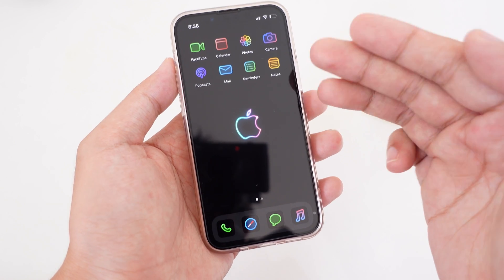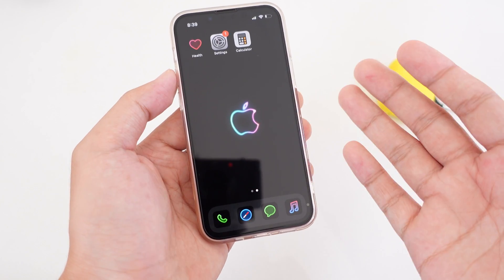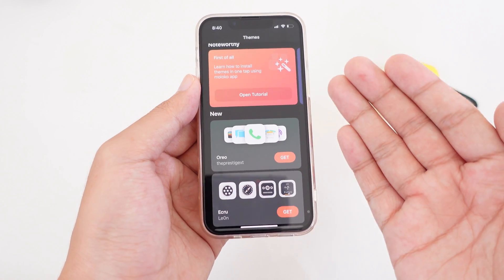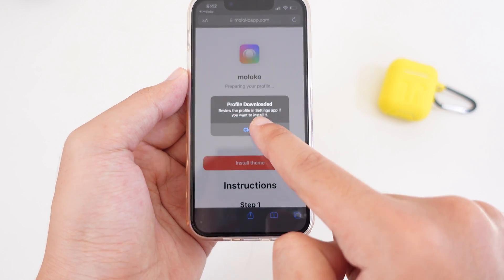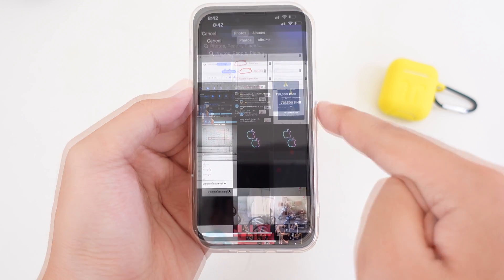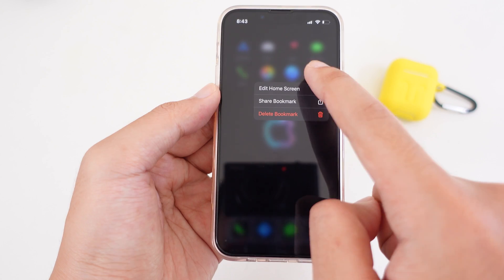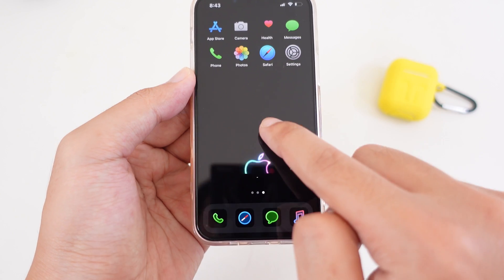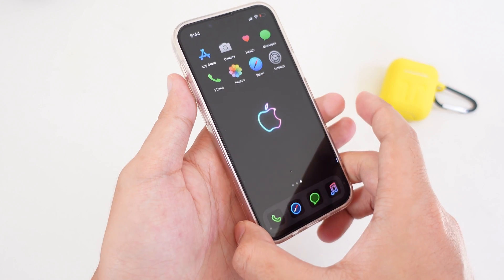Home Screen Set Up Tutorial - iOS 15 iPhone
Home screen setup tutorial / clean setup